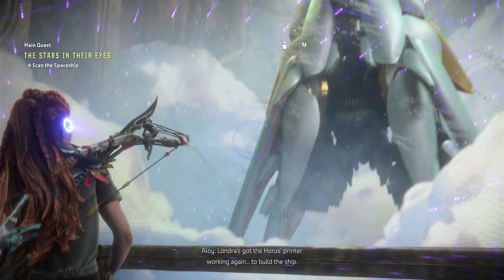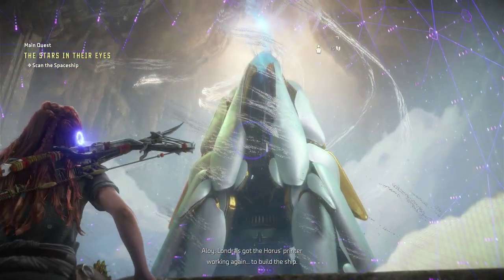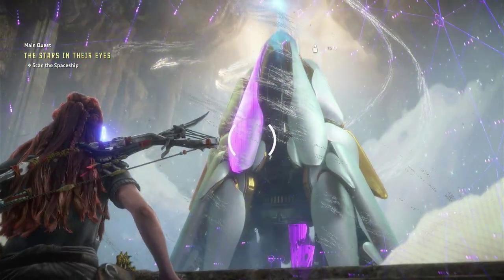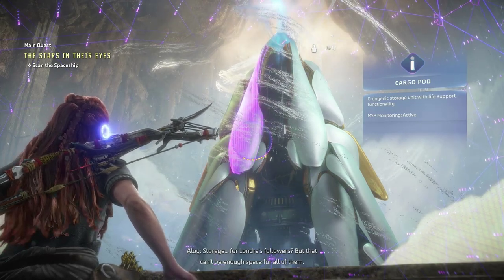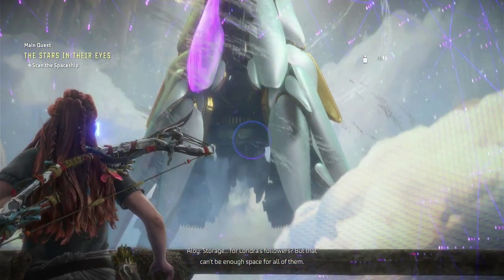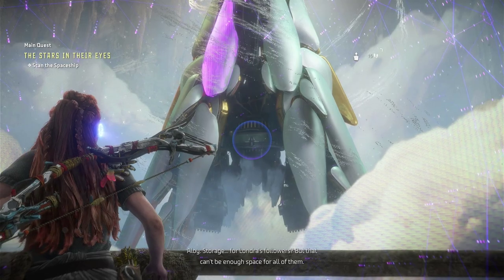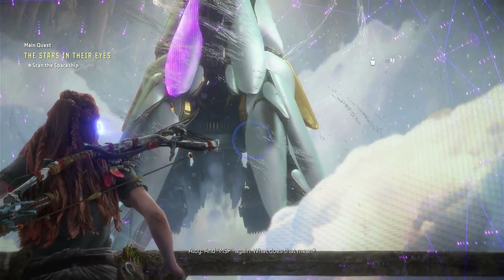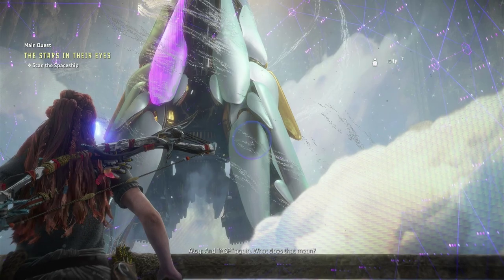Scan the Spaceship Horizon Forbidden West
Scan the Spaceship Horizon Forbidden West video. Scan the Spaceship Horizon Forbidden West guide & locations.

HFW / Horizon Forbidden West is an action role-playing video game developed by Guerrilla Games and published by Sony Interactive Entertainment for the PlayStation 4 and PlayStation 5